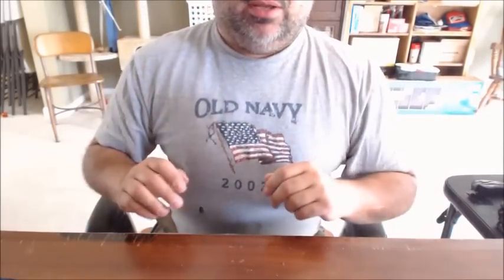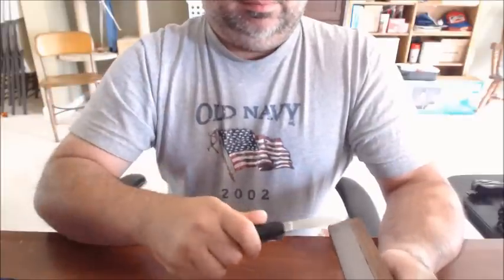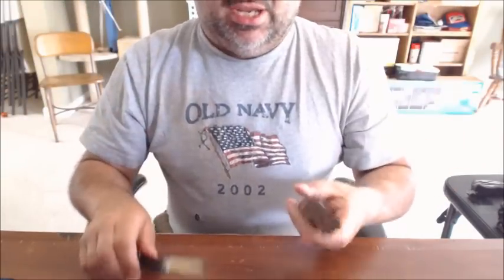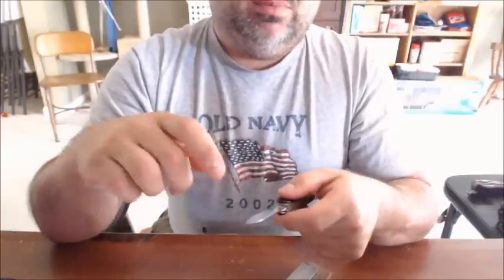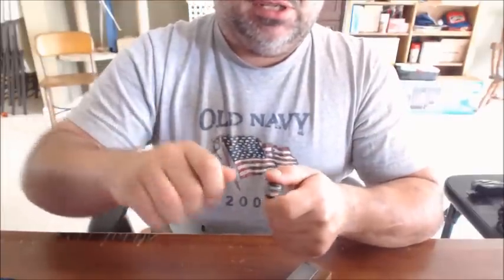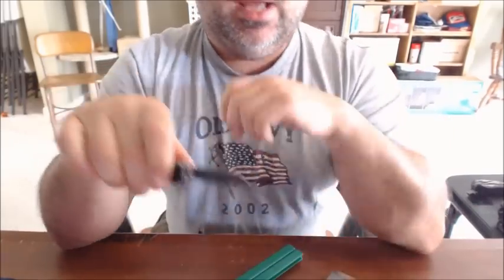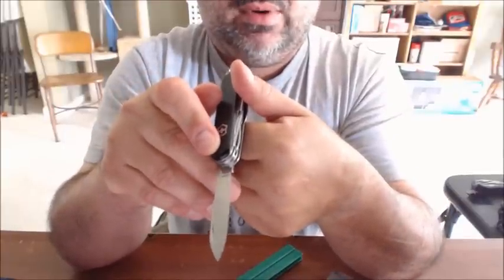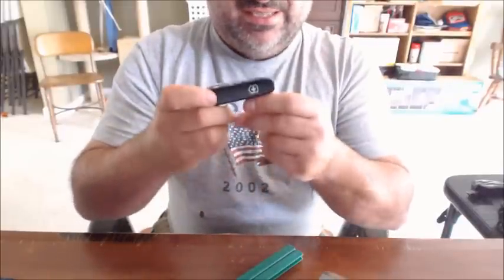KNIFE SHARPENING BY HAND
Hey Folks, Some more information on how to get your knife shaving sharp, and how to do some minor blade repair tips and tricks.
also, how to you can see when the knife is sharp enough and you're just wearing it away, and no longer making it sharper.
PLEASE...

BESTEST VIDEOS!!!